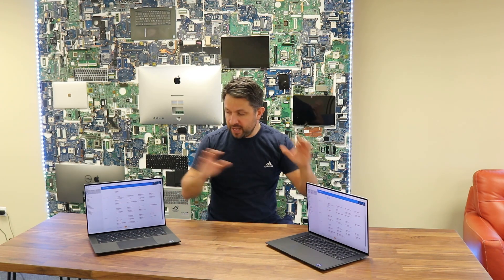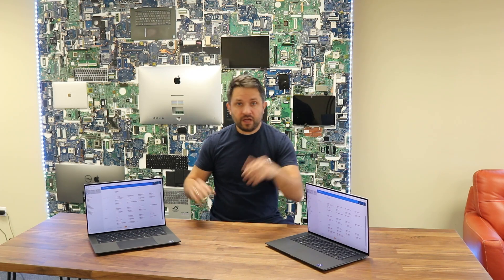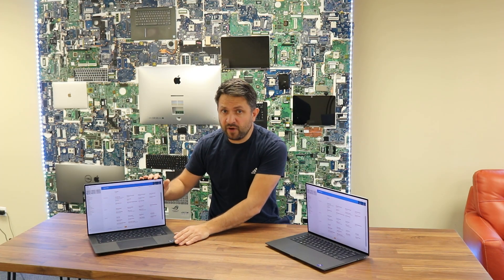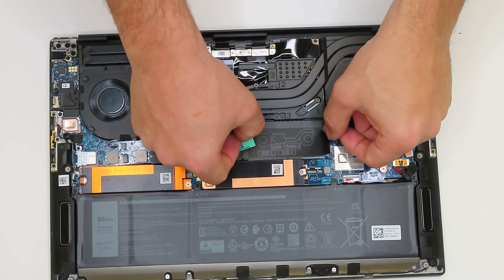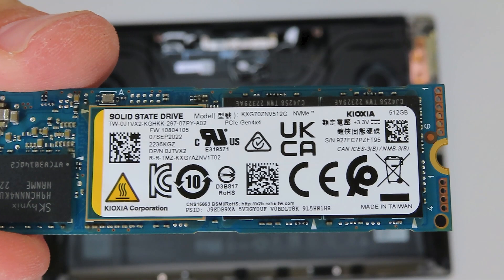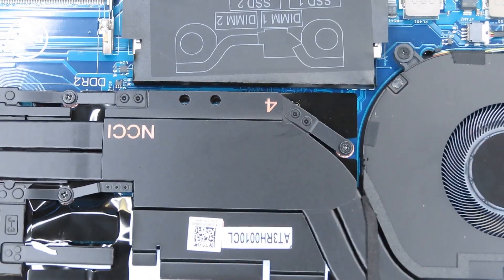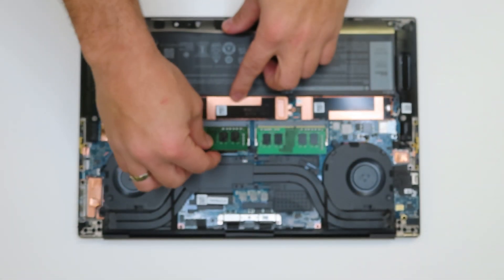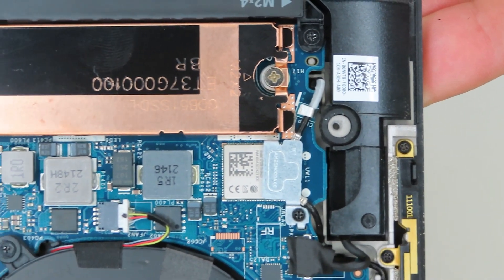Dell 5560 and Dell 5570 - review, upgrade and repair.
In this Video I will briefly review 2 Dell precision 5560 and 5570 laptops. Will remove bottom cases to go over RAM, SSD replacement, upgrades and go over in general.